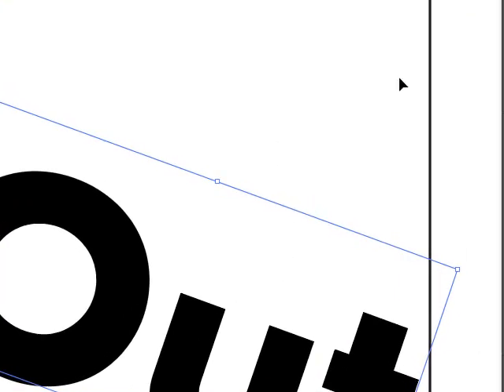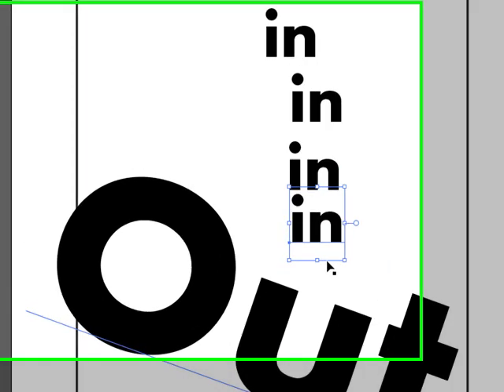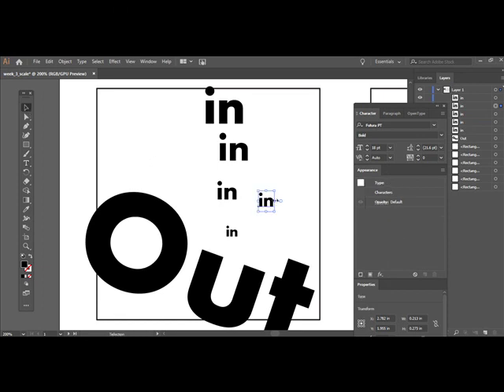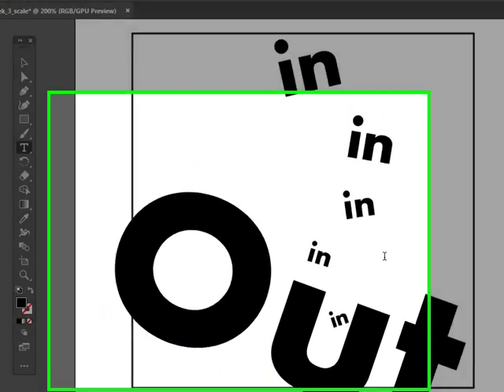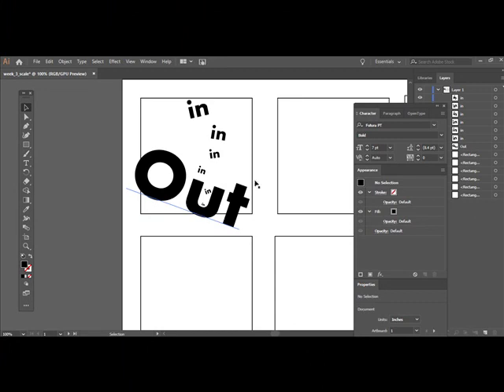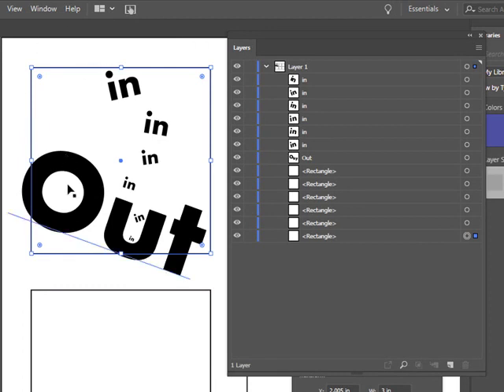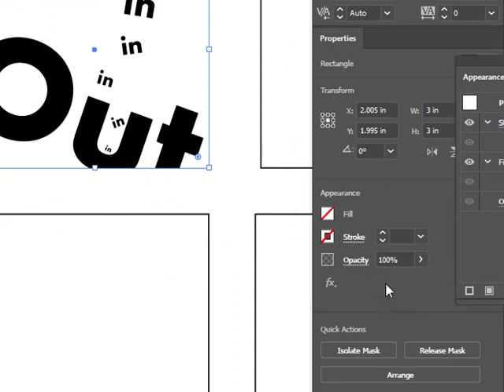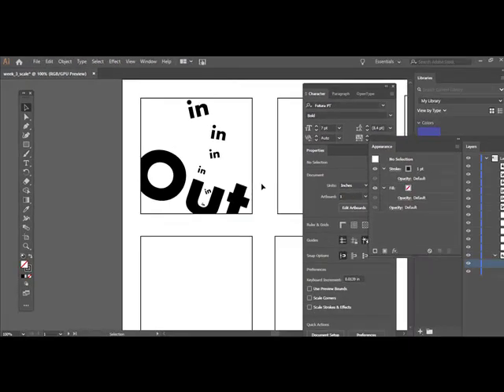HVCC Intro to Graphic Design | week 3 | tutorial 3